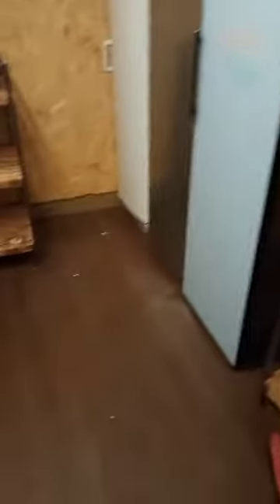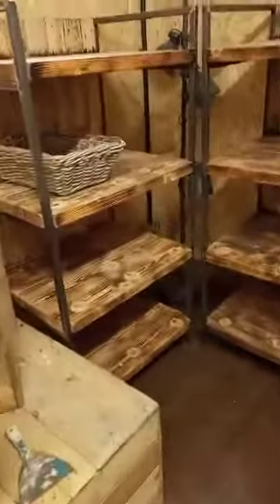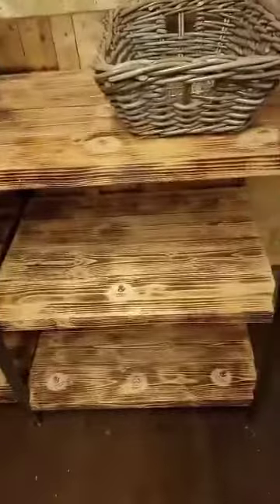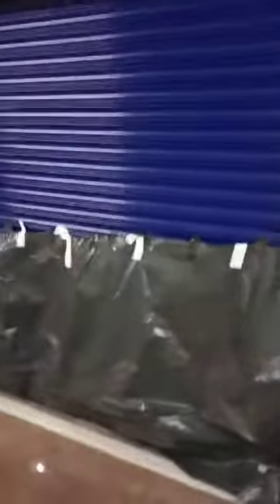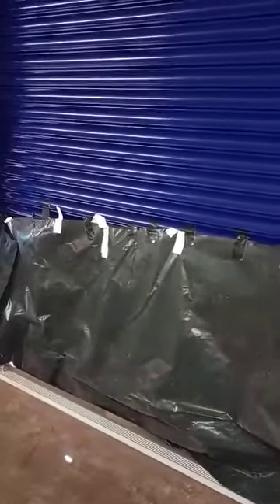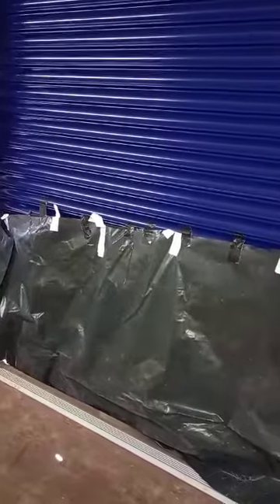Storehouse and field shop at Hope House Church FULL URBEX